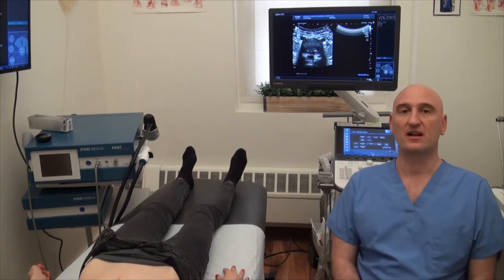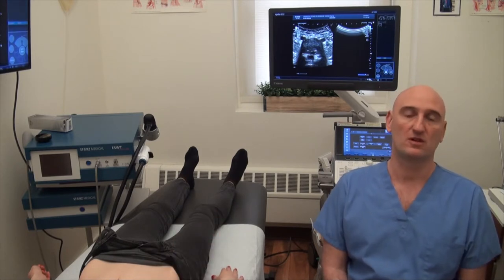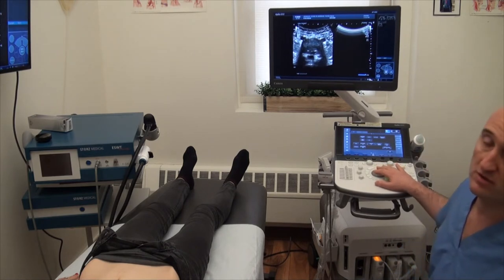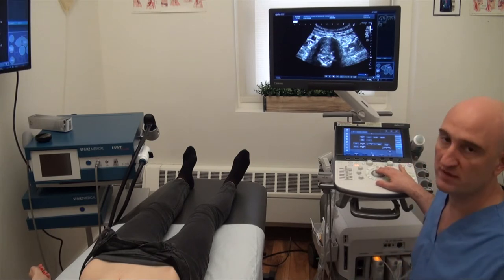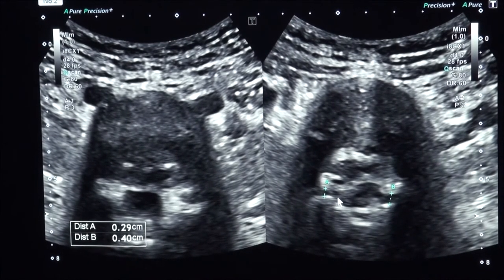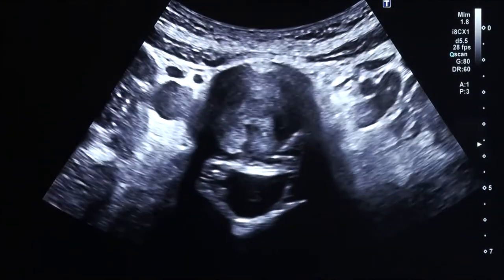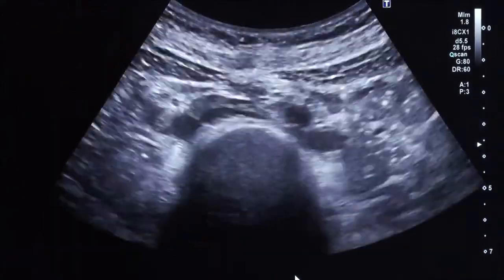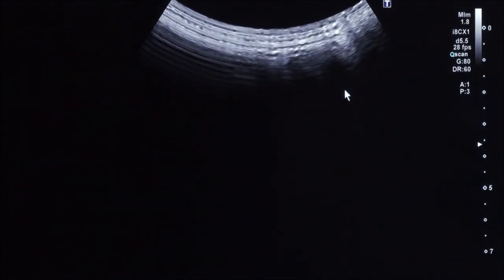High resolution ultrasound imaging of L4-L5-S1 herniated disc pathology.